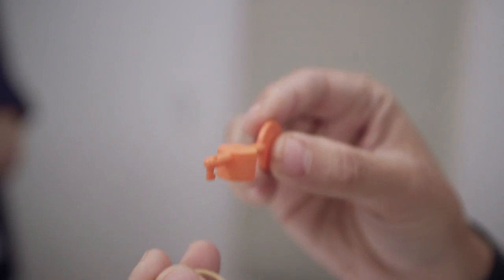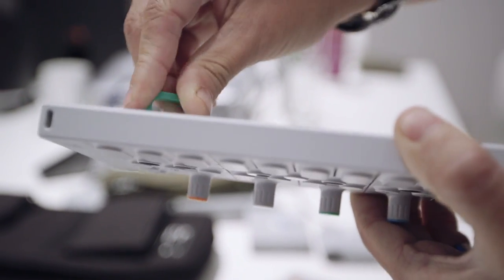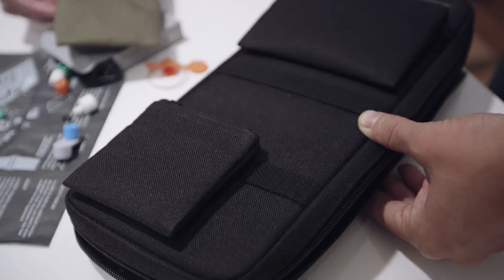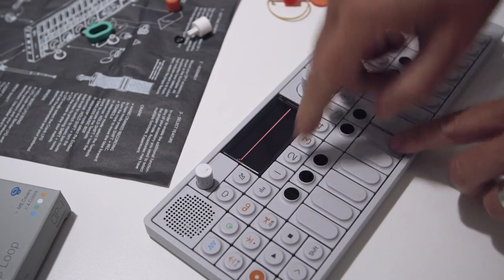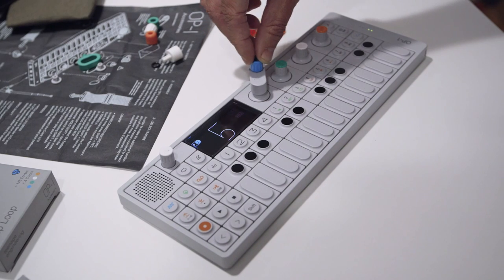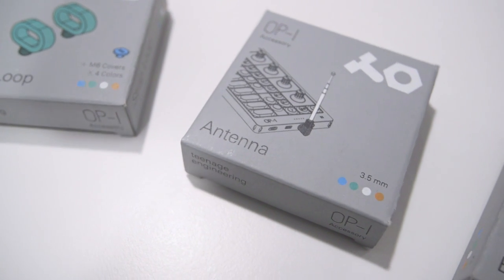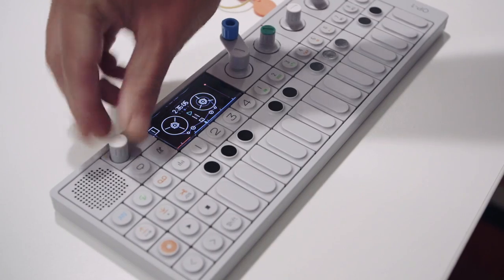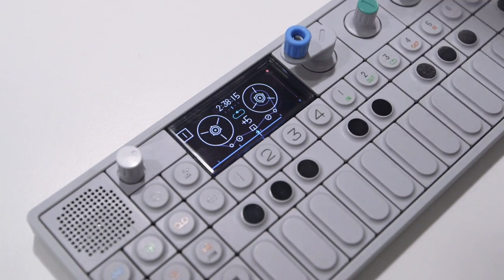Teenage Engineering OP-1 accessories hands-on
Teenage Engineering's CEO and Head of Design, Jesper Kouthoofd, shows us the new accessories for the OP-1 instrument. More from The Verge: